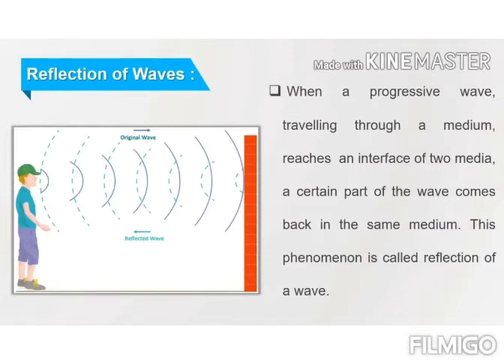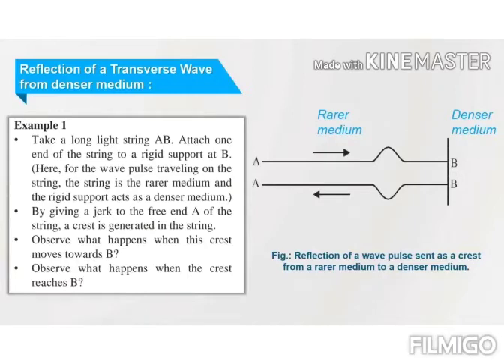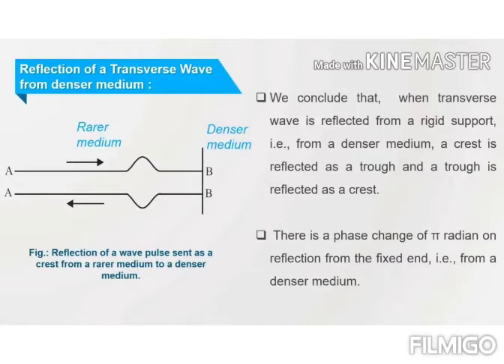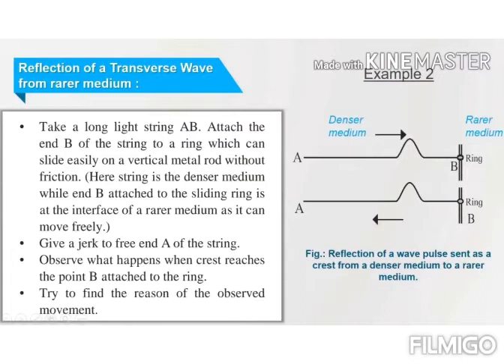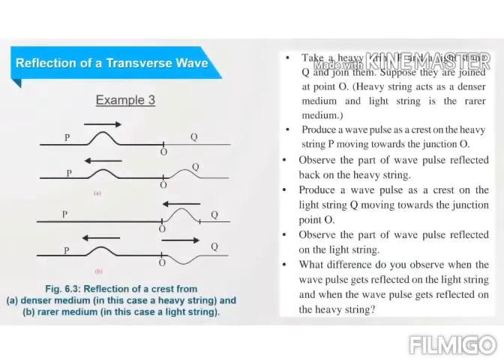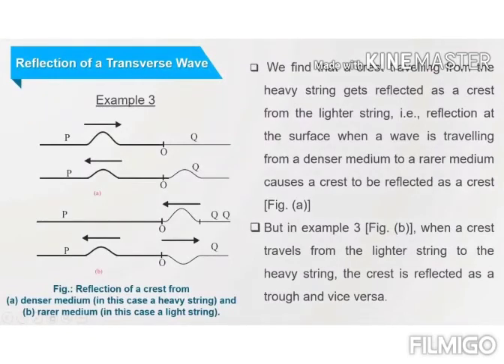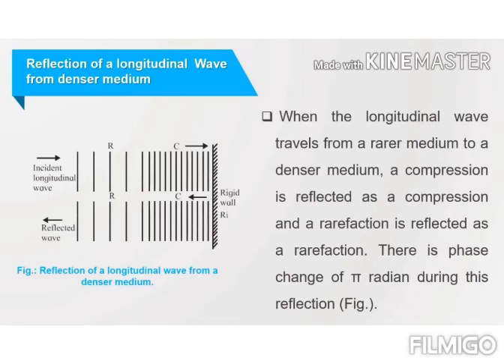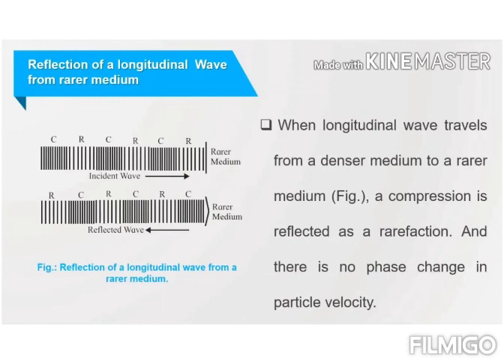CHAPTER NO.6 :- SUPERPOSITION OF WAVES (PART 2)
SUBJECT :- PHYSICS
TEACHER :- MRS. DIPSHREE WAGHMARE